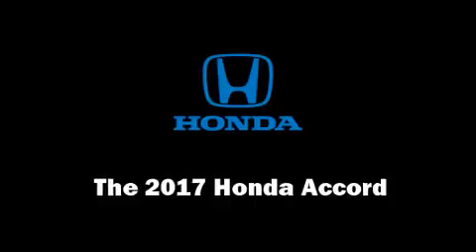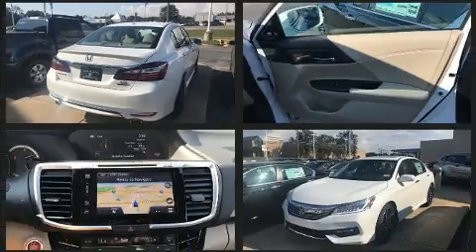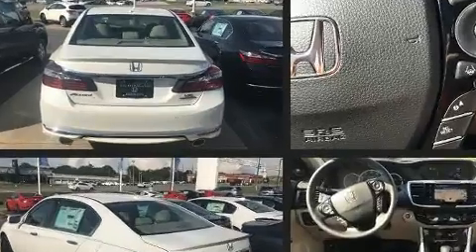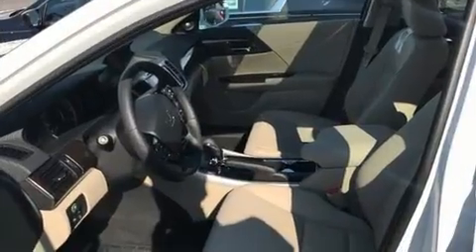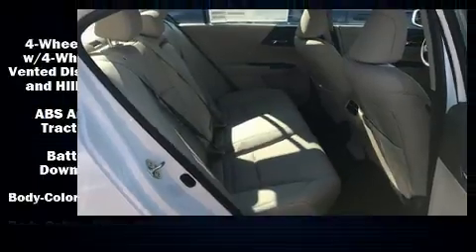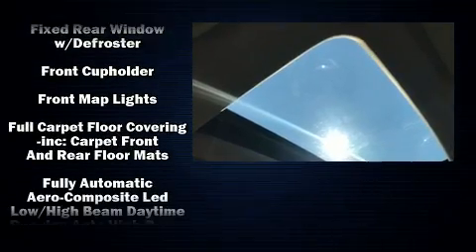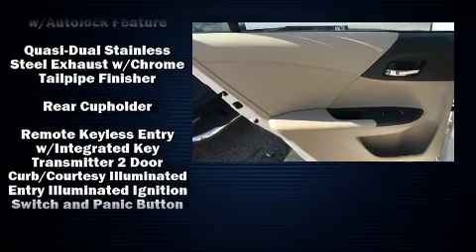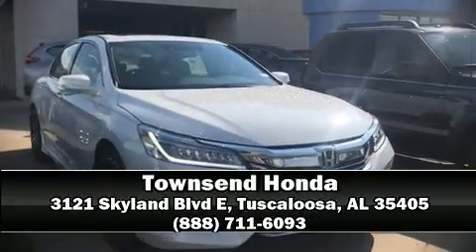2017 Honda Accord Touring in Tuscaloosa, AL 35405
Townsend Honda
3121 Skyland Blvd E

You can expect a lot from the 2017 Honda Accord. This 4 door, 5 passenger sedan offers the latest in technological innovation and style. It features an automatic transmission, front-wheel drive, and a 3.5 liter 6 cylinder engine. Top features include front bucket seats, leather upholstery, 1-touch window functionality, heated front and rear seats, front fog lights, power moon roof, lane departure warning, and remote keyless entry. Premium sound drives 7 speakers, providing you and your passengers a sensational audio experience. Honda also prioritized safety and security with features such as: head curtain airbags, front side impact airbags, traction control, brake assist, a panic alarm, an emergency communication system, and 4 wheel disc brakes with ABS. For added security, dynamic Stability Control supplements the drivetrain. We pride ourselves on providing excellent customer service. Stop by our dealership or give us a call for more information.